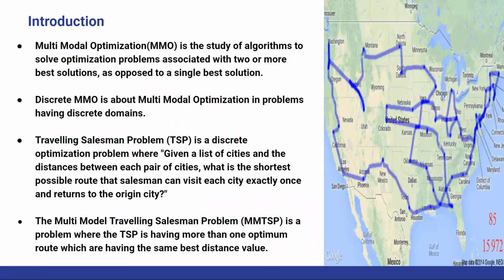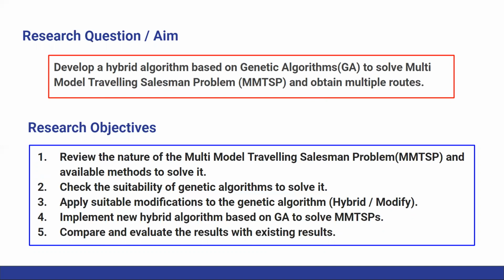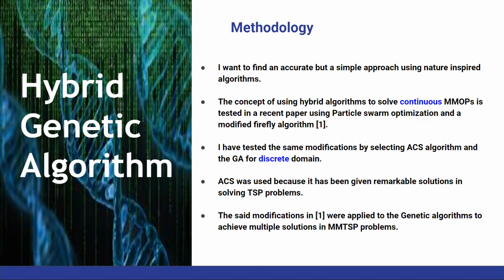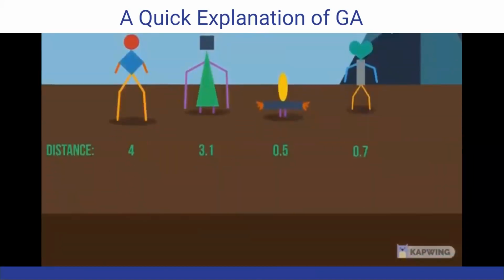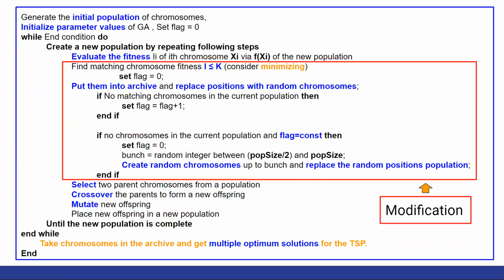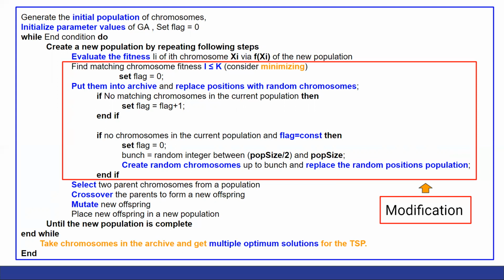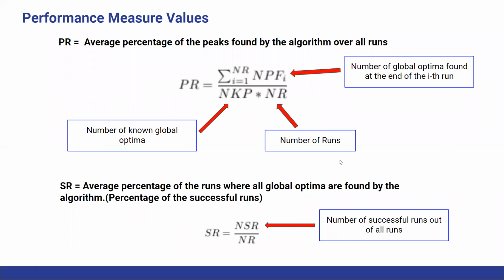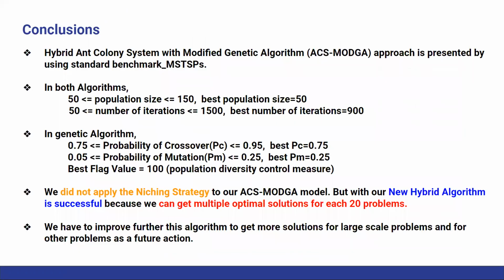AS2016480 - A Hybrid Algorithm to Solve Multi Model TSP Based on Genetic Algorithms.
This is my final year research presentation - AS2016480 with Dr. M.K.A. Ariyaratne.